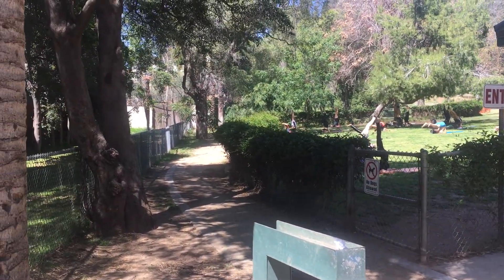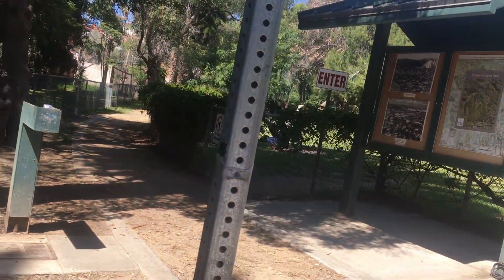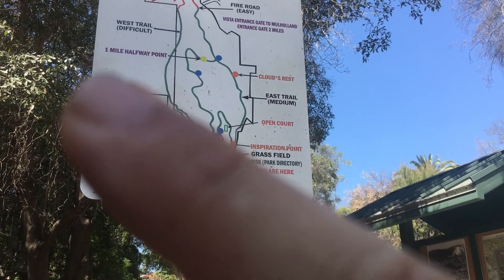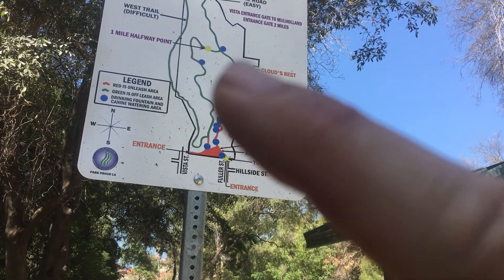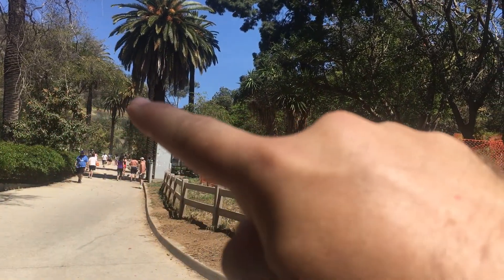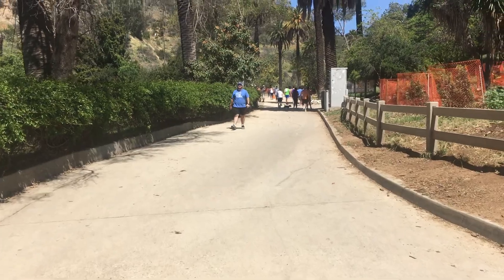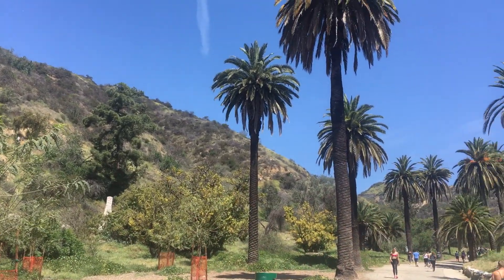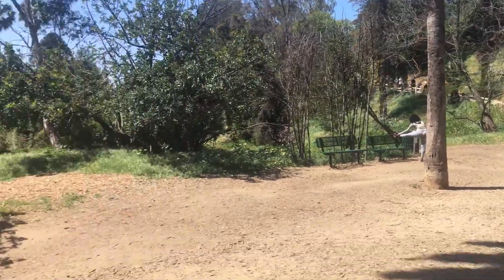OMG we are so late!